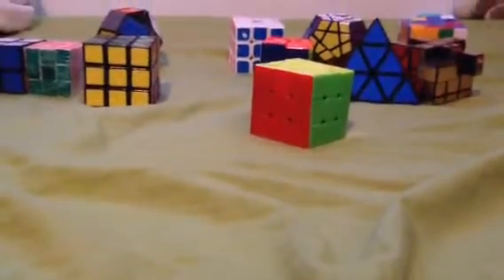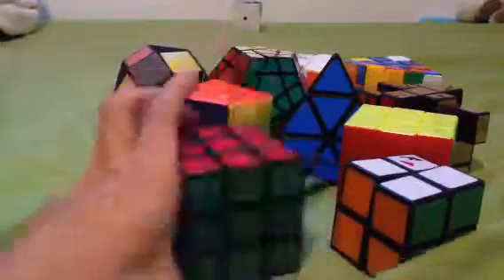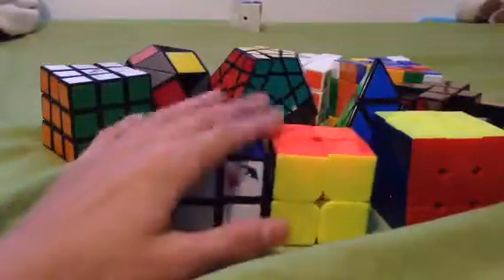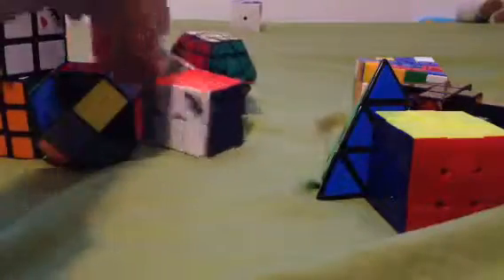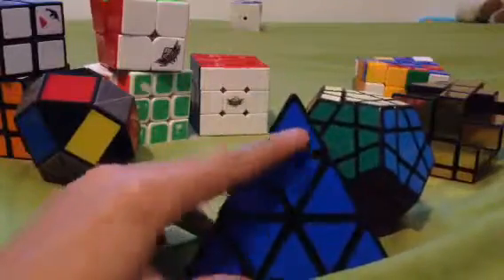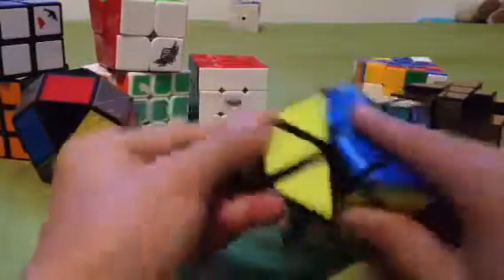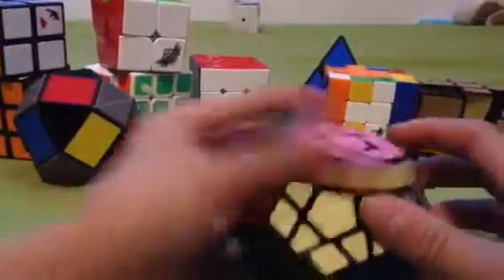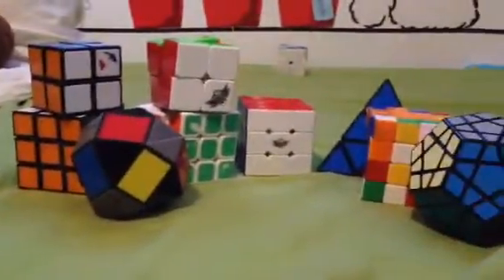My cubing collection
Hey guys! AceEthox here, this is my collection! Some of the cubes are a Rubik's 3x3, a Rubik's 2x2, cyclone boys 2x2, cyclone boys 3x3, moyu yulong 3x3, megaminx, pyraminx, mirror cube, a random really crappy 3x3, and much much more!